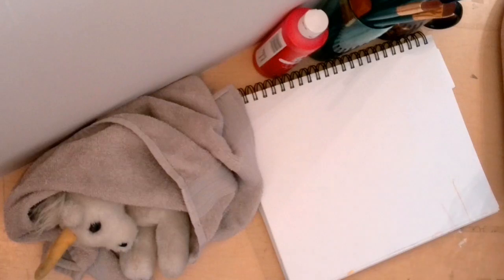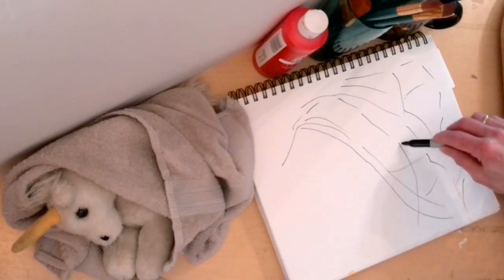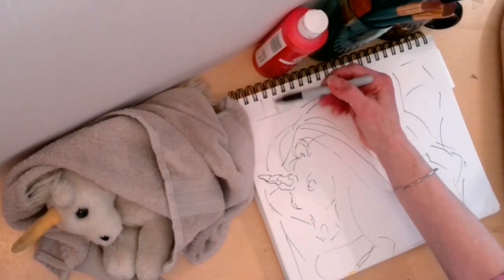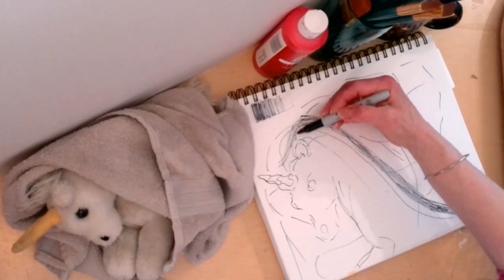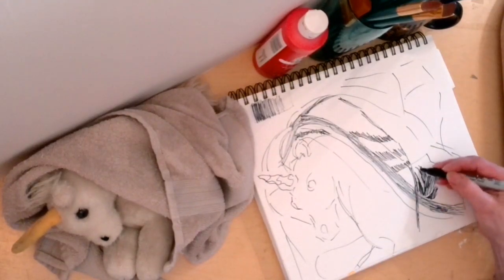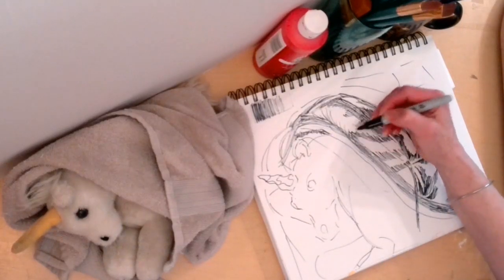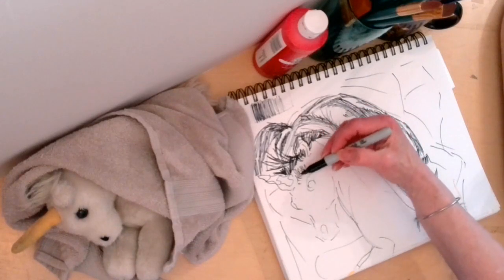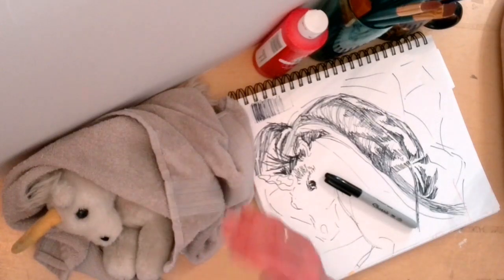"My Blanket Fort" Drawing Instructions